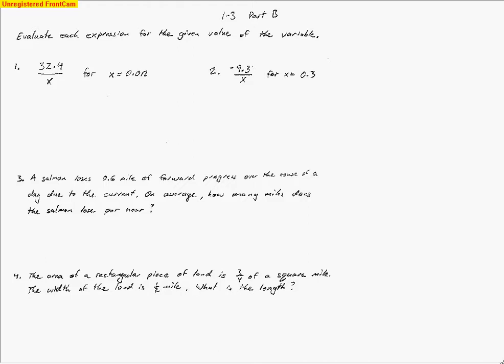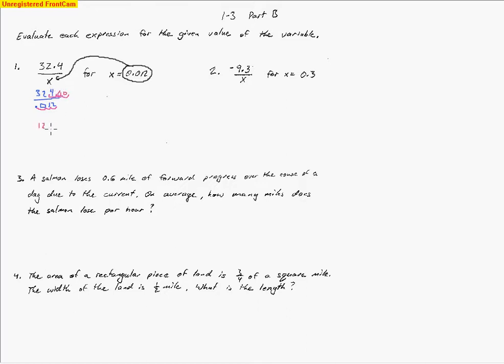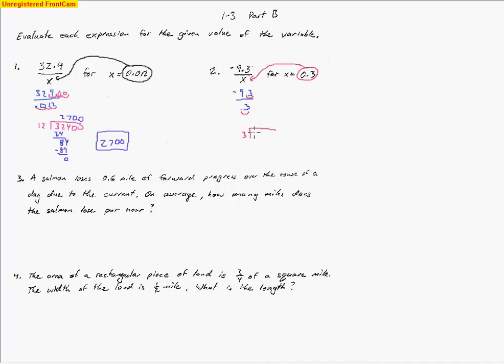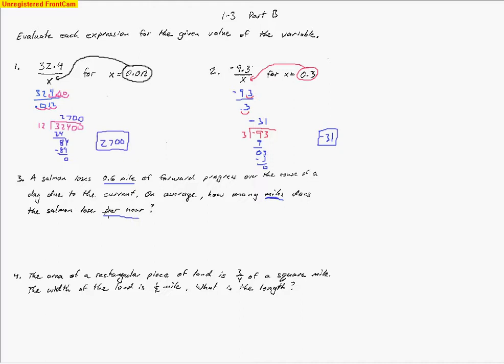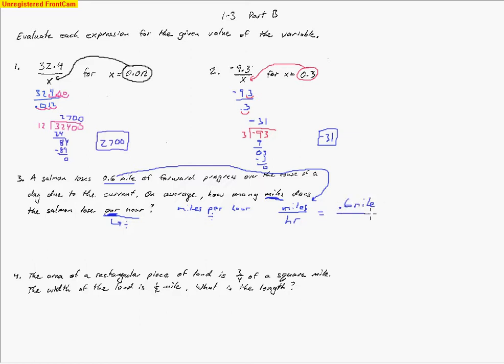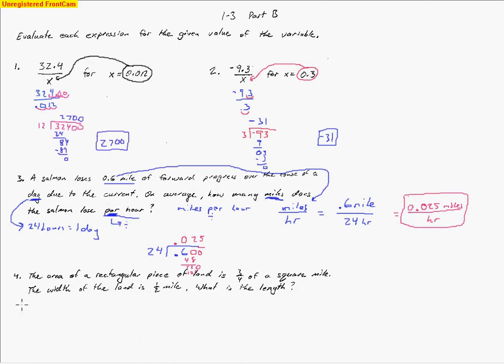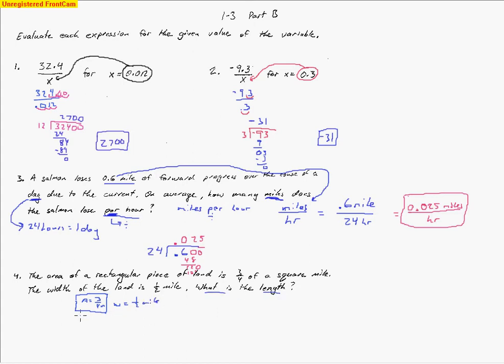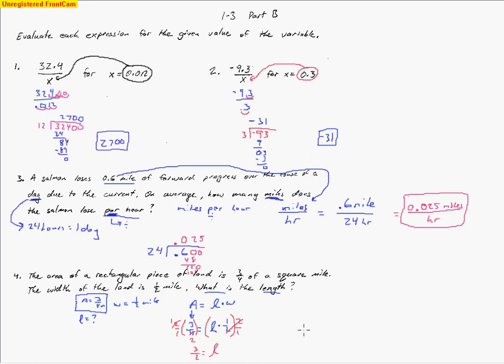1 3 Part B Dividing rational numbers